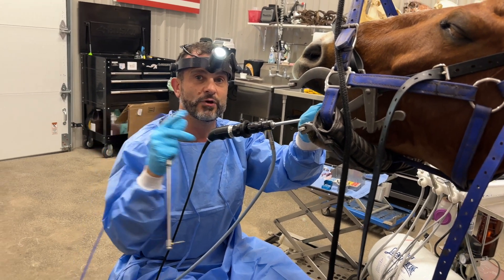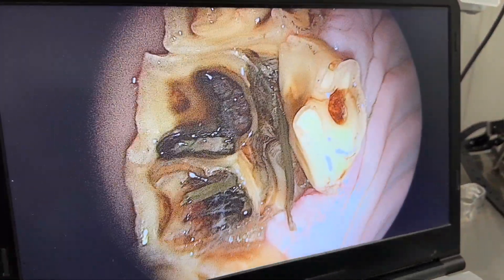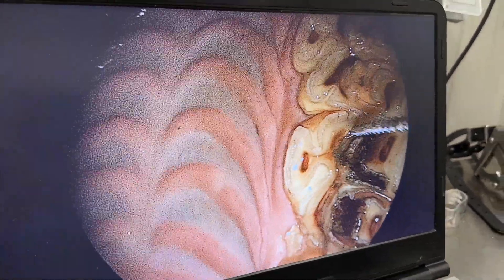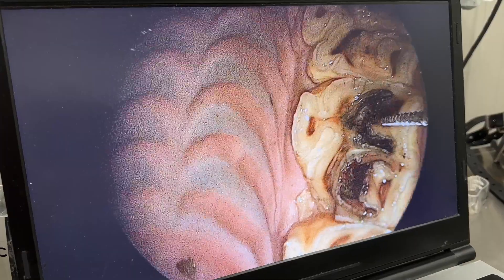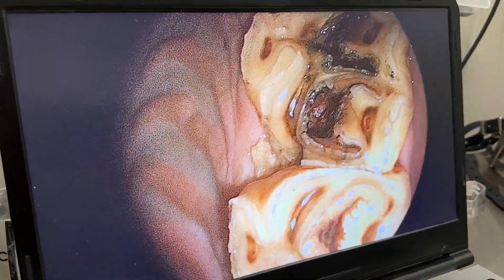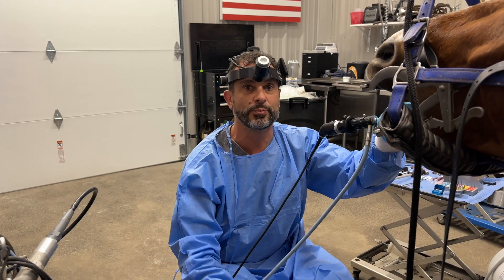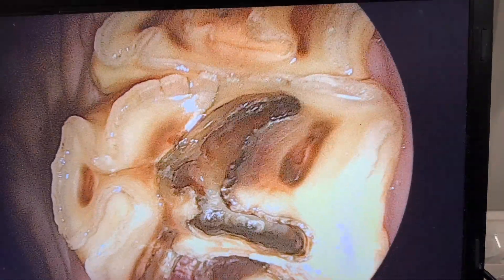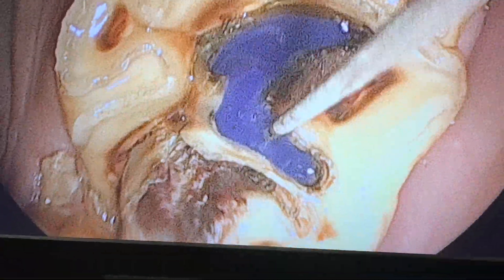What to do when a horse has multiple fractured teeth.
In this video, we examine a horse that was referred for a dental evaluation. Radiographs and an oral endoscope revealed multiple dental pathologies, including a fractured tooth and deep infundibular caries. We perform extractions and a restoration procedure to prevent further complications.

We also discuss the importance of regular oral exams—since a horse's body condition score doesn’t always reflect dental health. Many horses mask pain and continue eating despite severe dental issues. This case highlights why yearly dental check-ups are essential for equine well-being.